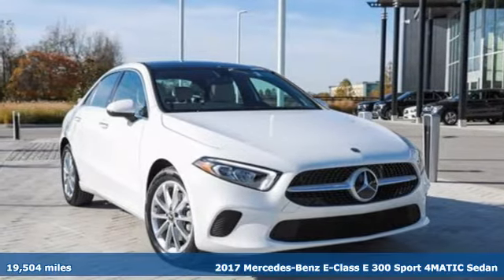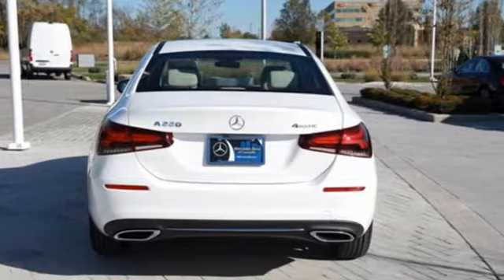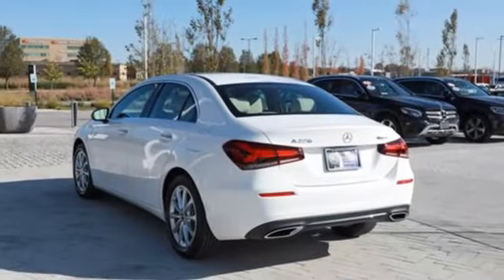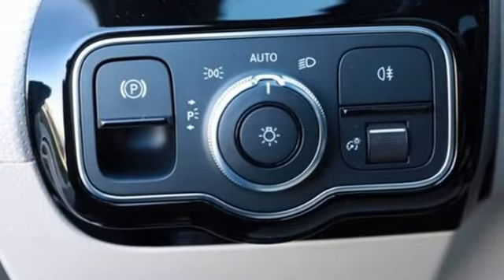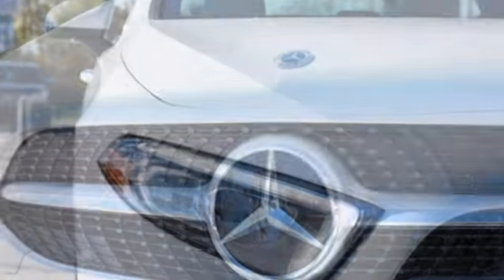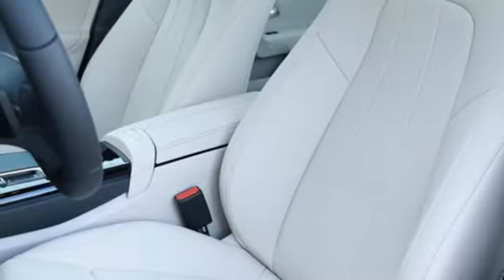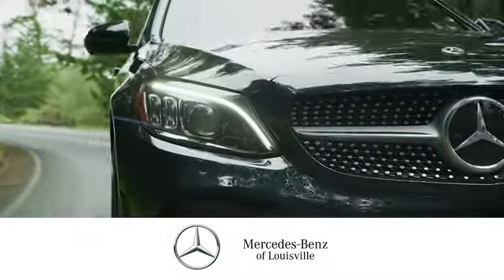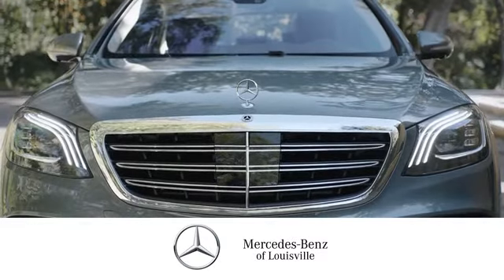2017 Mercedes-Benz E-Class Louisville KY Elizabethtown, KY UC12982 - SOLD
Year: 2017
Make: Mercedes-Benz
Model: E-Class
Trim: E 300 Sport
Engine: 4 2.0 L
Transmission: Automatic
Color: Polar White
Interior: Macchiato Beige / Black
Mileage: 19504
Stock #: UC12982
VIN: WDDZF4KB8HA181243
PRICED TO MOVE $3,800 below NADA Retail! E 300 Sport trim. CARFAX 1-Owner, Mercedes-Benz Certified, GREAT MILES 19,497! NAV, Sunroof, Full-Time 4MATIC All-Wheel, iPod/MP3 Input, Alloy Wheels, Turbo.KEY FEATURES INCLUDENavigation, Sunroof, Full-Time 4MATIC All-Wheel, Turbocharged, iPod/MP3 Input. Mercedes-Benz E 300 Sport with Polar White exterior and Macchiato Beige/ Black MB-Tex interior features a 4 Cylinder Engine with 241 HP at 5500 RPM*.EXPERTS RAVEEdmunds.com explains The new engine delivers surprisingly strong performance while remaining quiet and smooth at nearly any speed. A sophisticated suspension, powerful brakesA GREAT VALUEThis E 300 is priced $3,800 below NADA Retail.SHOP WITH CONFIDENCENO Deductible, Exchange Privilege for 7 days or 500 miles, whichever comes first, Each Certified vehicle must pass a rigorous inspection of over 165 points, 24-Hour Roadside Assistance includes trip routing, trip interruption coverage and technical help, Trip-Interruption Services, A network of over 300 Mercedes-Benz dealers will support your Certified Mercedes-Benz, Carfax Vehicle History Report, Balance of New Car Warranty plus 1 year/unlimited miles extended Limited WarrantyWHY BUY FROM USMercedes-Benz of Louisville's unparalleled customer experience begins the moment you enter our inviting, modern Mercedes-Benz dealership. Our entire staff of friendly, professional, and knowledgeable employees is focused and fully committed to meeting the needs of every guest visiting our showroom, service center, customer lounge, and our lifestyle boutique. Our goal is to deliver a customer experience so memorable that it sets a standard by which all future experiences will be judged.Pricing analysis performed on 10/29/2020. Horsepower calculations based on trim engine configuration. Please confirm the accuracy of the included equipment by calling us prior to purchase.

Address:
4156 Shelbyville Road